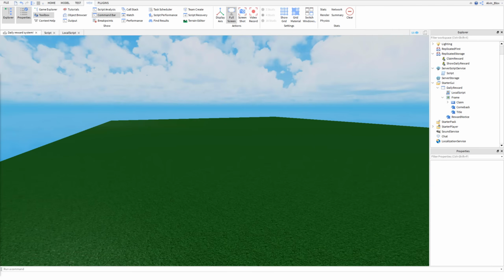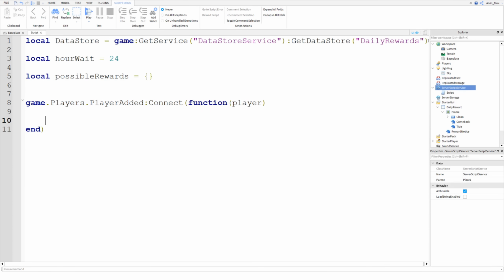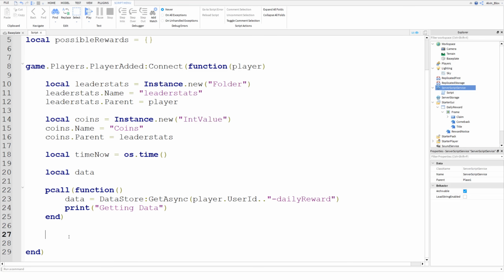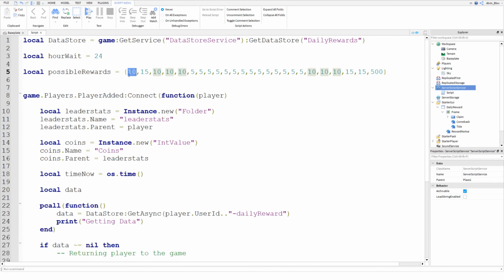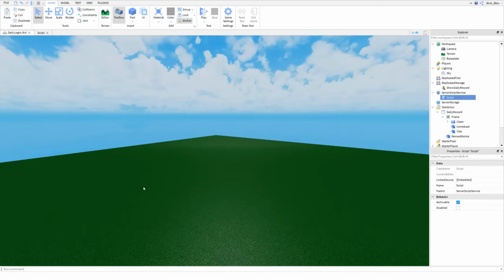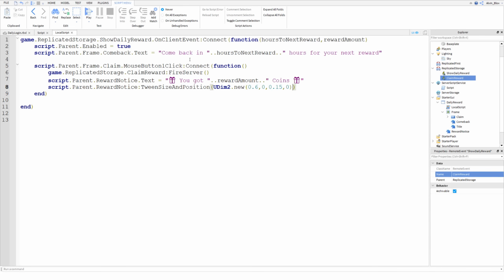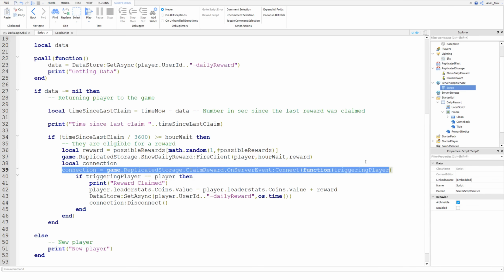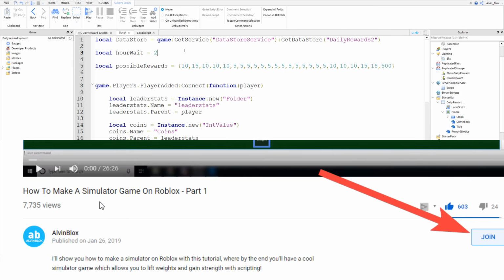How To Make A Daily Reward - Roblox Scripting Tutorial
Learn how to make a daily reward script on Roblox so that you can give bonus cash to players for coming back to your game after 24 hours. You can customise the wait time for the daily reward to make it shorter or longer! The daily reward script uses os.time() to calculate how long it has been since the player last joined the game. I hope you like it!